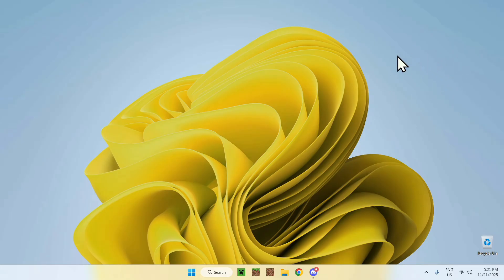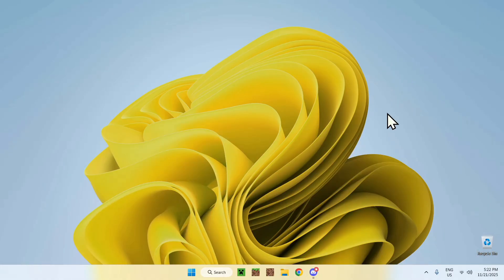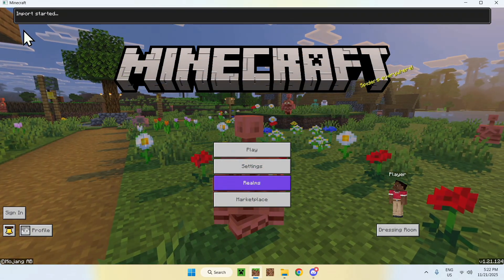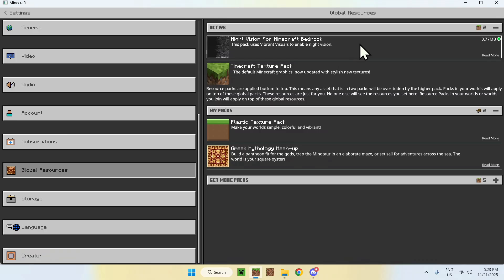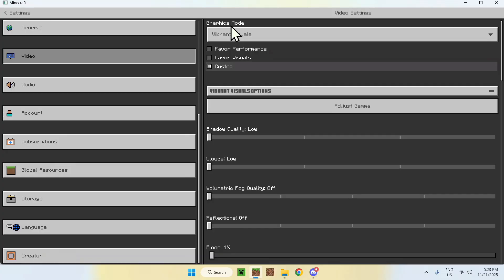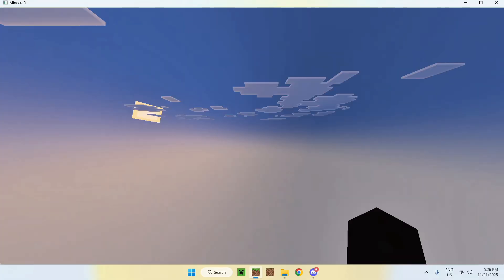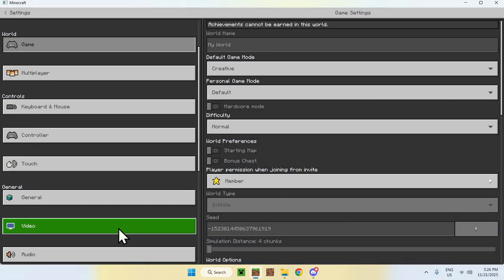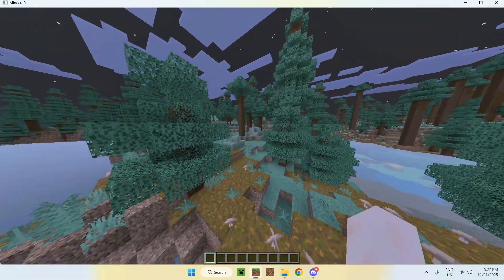How To Download And Install FullBright For Minecraft Bedrock 1.21.124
[ Information ]
Fullbright is used in Minecraft to make dark areas look brighter. With Fullbright you will no longer need to use a torch or other methods of lighting up areas as you will be able to see in the dark.

[ FullBright For Minecraft Bedrock Categories ]
How To Download Fullbright Minecraft 1.21
How To Get FullBright In Minecraft Bedrock
How to Download FullBright Texture Pack
How To Install Fullbright Minecraft 1.21
How to Install FullBright Texture Pack
FullBright Minecraft Bedrock Mobile
FullBright Minecraft Resource Pack
Minecraft FullBright Resource Pack
How To Get FullBright In Minecraft
FullBright Minecraft Texture Pack
Minecraft Fullbright Texture Pack
Fullbright Texture Pack 1.21.124
FullBright Minecraft Shaders
FullBright Minecraft Bedrock
FullBright Minecraft 1.21.124
FullBright Minecraft 2025
FullBright Minecraft Mod
Minecraft Vibrant Visuals
Full Bright Minecraft
Minecraft FullBright
FullBright Minecraft
FullBright 1.21.124
Vibrant Visuals
Full Bright
FullBright

- Finnvian